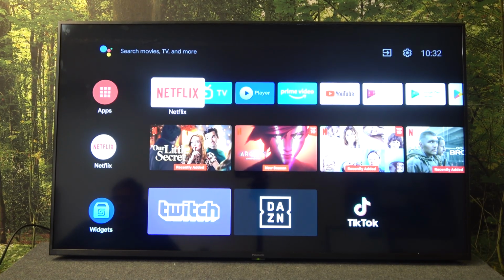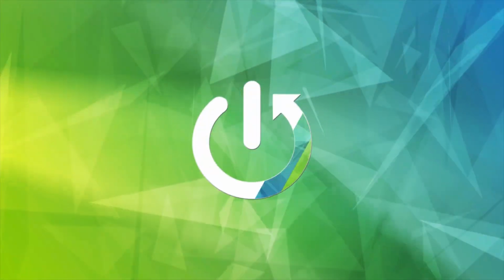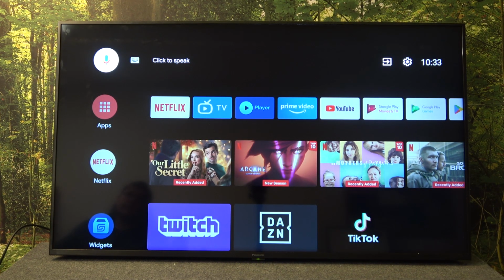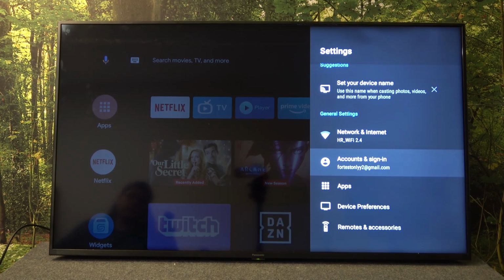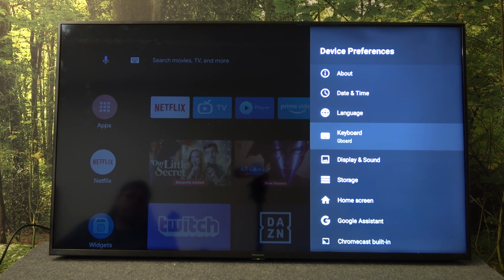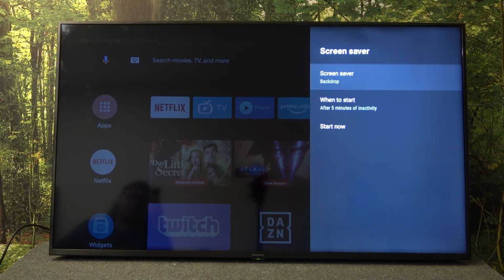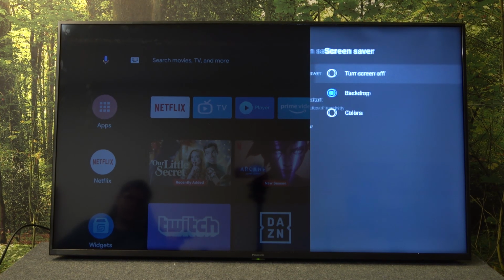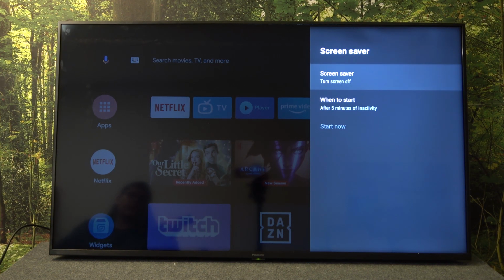Panasonic TX-50LXW704 - How to Enable or Disable Screen Saver?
In this tutorial, we’ll show you how to enable or disable the screen saver on your Panasonic TX-50LXW704 Android TV. Adjusting screen saver settings lets you personalize your display or conserve energy when your TV is idle.

How can you enable or disable the screen saver on your Panasonic TX-50LXW704?
What are the benefits of using a screen saver on Android TV?
How to troubleshoot if the screen saver doesn’t turn on or off as expected?

Take control of your Panasonic TX-50LXW704 settings by managing the screen saver feature for a tailored TV experience!